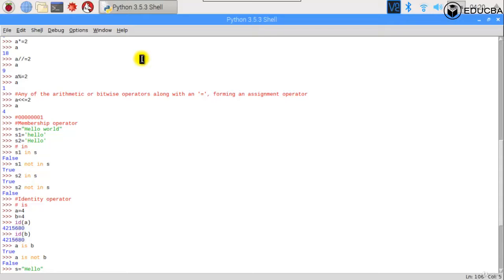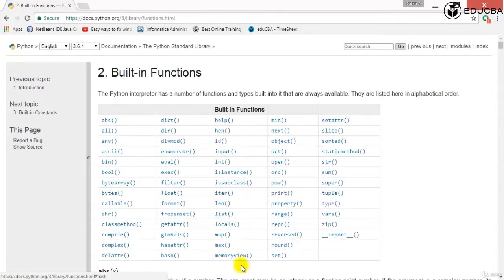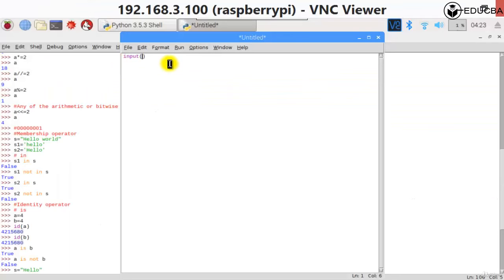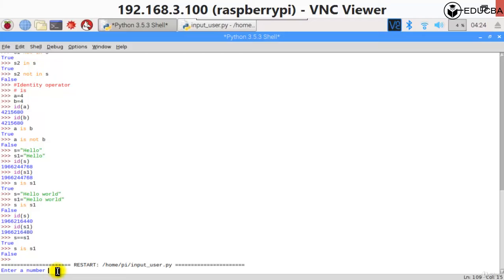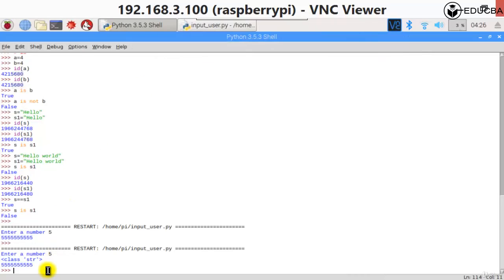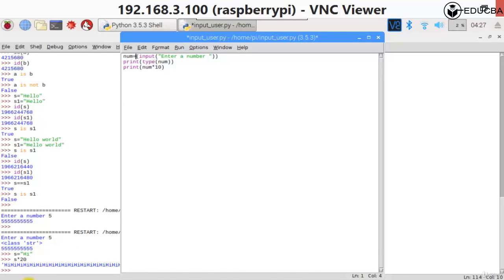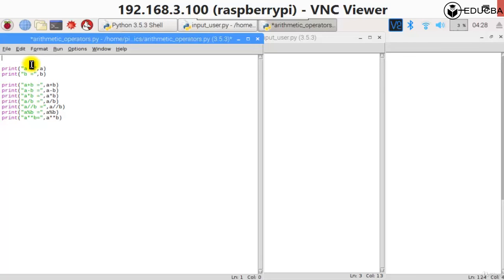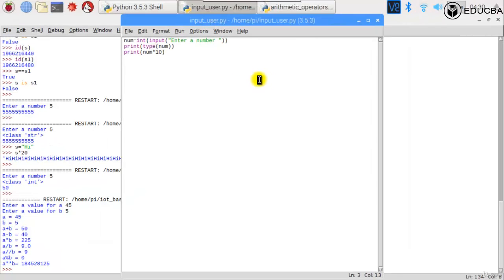ADV_15: Input from User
Input from User